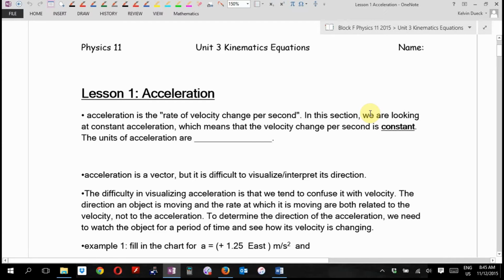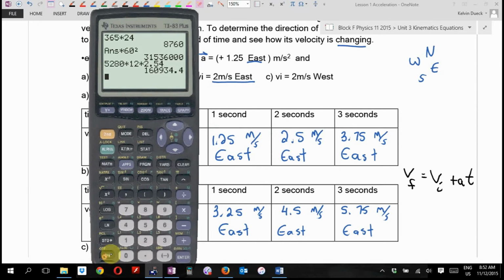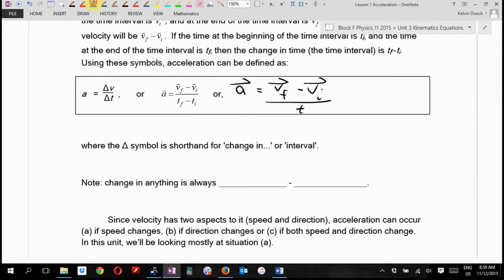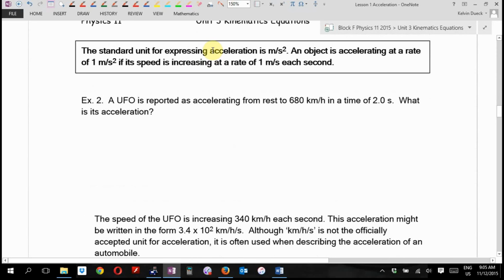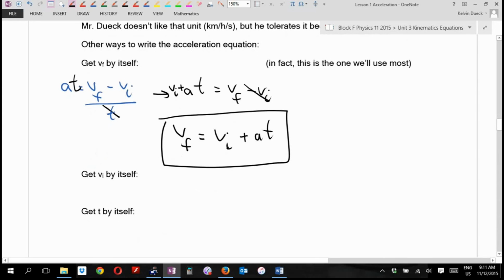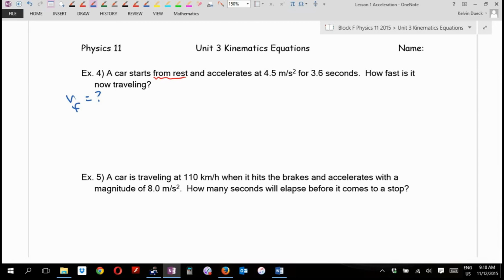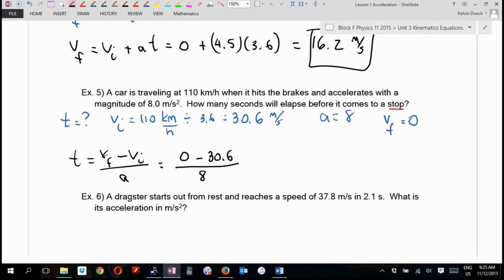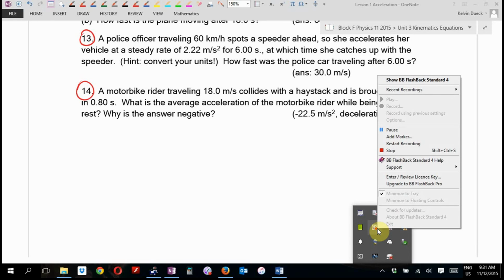Physics 11 U3L1 Acceleration